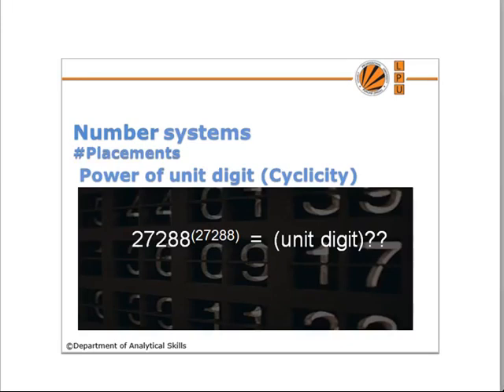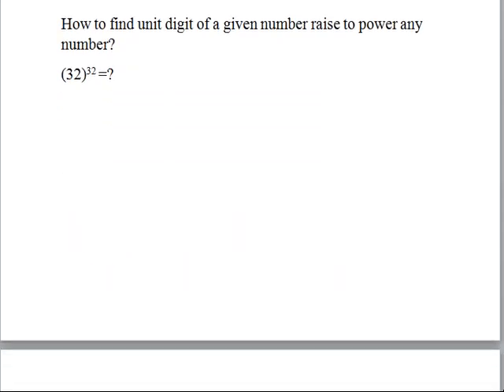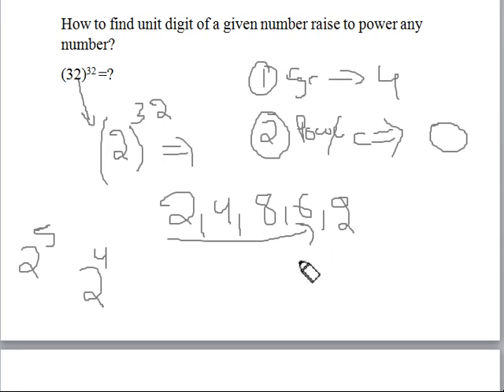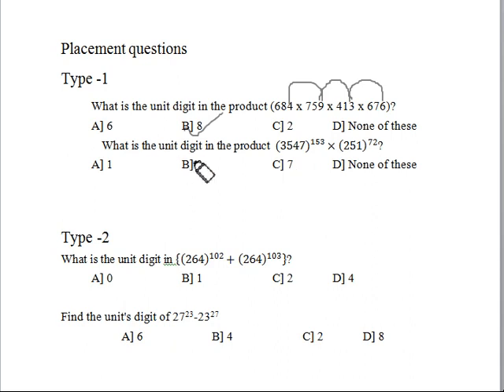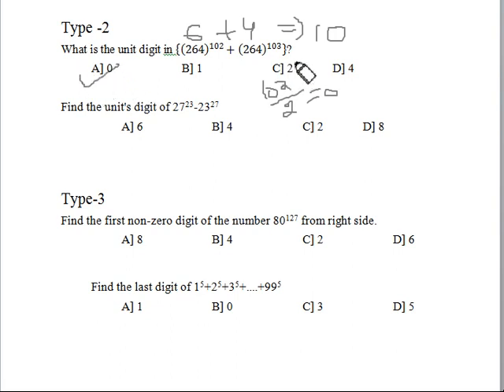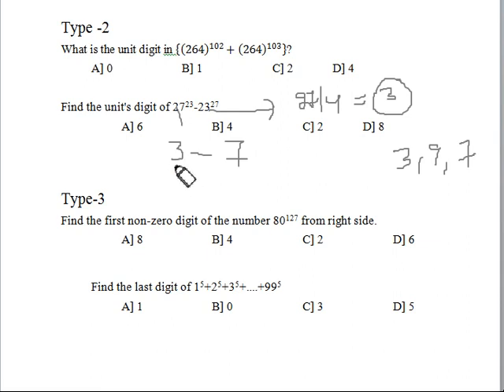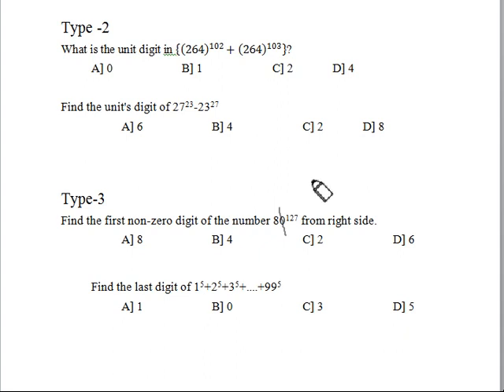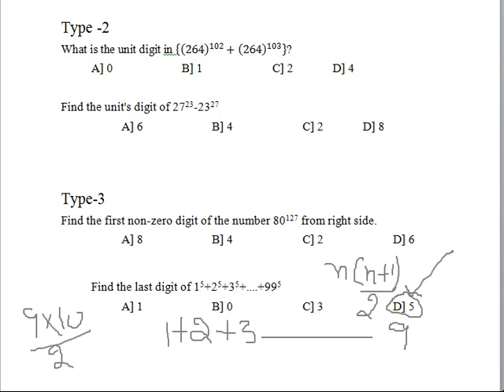PEP - NUMBER SYSTEM 1